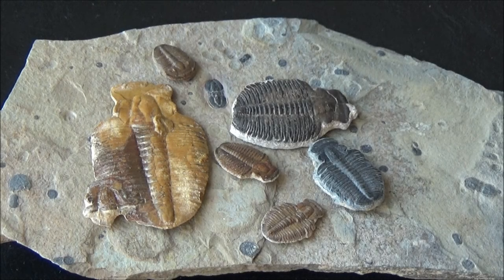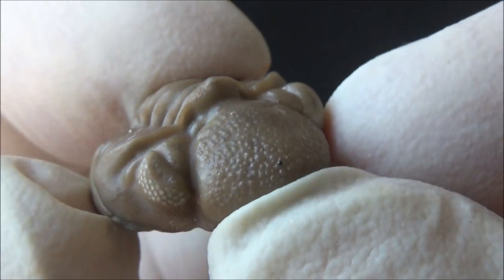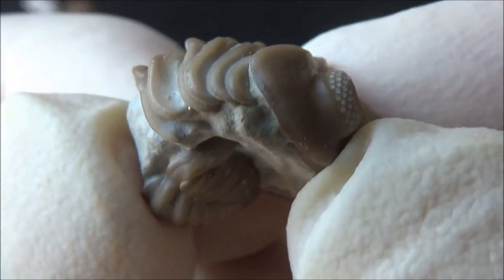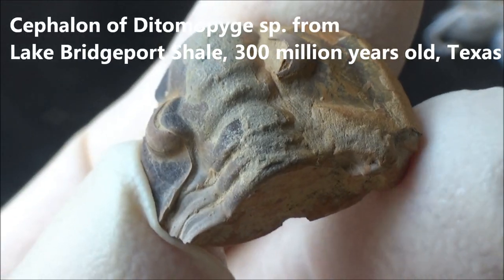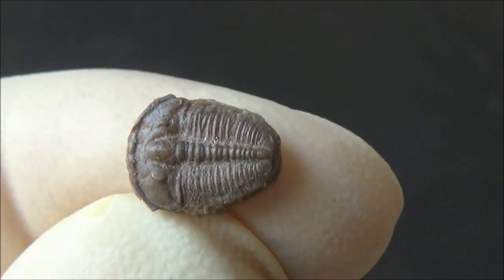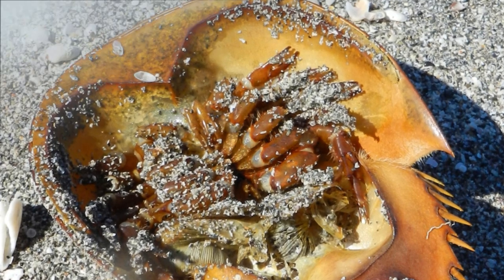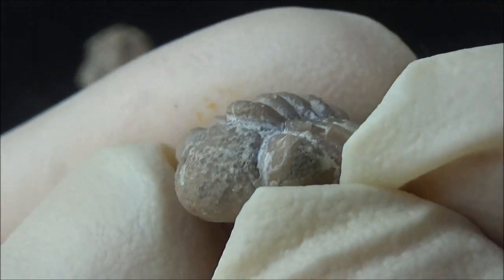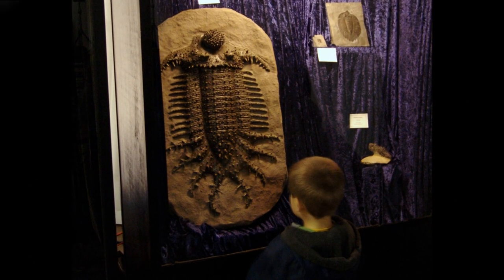Lots of Facts about Trilobites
Bonus footage: putting together an ancient snail Straparollus (at the end of the video).
The cutest bugs in the history of the Universe.

The lenses in the trilobite eyes were formed from calcite and each eye can have from one to a thousand of small lenses arranged hexagonally. It’s impossible to change the form of calcite lenses to adjust focus but some trilobites came up with a design containing two crystals forming an optical pair called doublet, which is more flexible. Moreover, some trilobites had lenses with special profiles that minimize optical aberrations and increase the depth of field. Similar designs were used by physicists Christiaan Huygens and Rene Des Cartes in 17th century.  Hyugens was the guy who discovered Titan, the moon of Saturn.

Detailed research showed that trilobite of Dalmanitina species might have had concentric bifocal lenses potentially allowing them to see up close and far away.
Amazing adaptation!

Many trilobites have tower-like compound eyes and it’s easy to imagine how they dig into the sediment and hide there with their eyes sticking out – similar to fish like flounder. A number of trilobite eye designs have been reported in scientific literature proving that trilobites have done their share of optical experiments over million years.

Sadly, at the end, it did not help them because they eventually went extinct.
Nevertheless, they were hanging on for 230 million years, much-much longer than humans, exist. So, I would not call it total a failure.

One order of the trilobites called Agnostida is believed to be eyeless. Here are few of those creatures still embedded in matrix. They look like miniature versions of Spanish castanets (катаньеда) used to produce rhythm for the flamenco dance. I wonder if such trilobites moved by forcefully bringing together head and tail (cephalon and  pigidium) similar to modern day scallops. Peronopsis recently renamed into Itagnostus was a very ancient creature of Middle Cambrian period.

Although there are some speculations that agnostids were planktonic and floated, they were probably too heavy for that and are found in sediments formed in deep cold water environment. This would explain the blindness if the animals lived too deep down to the bottom where the sunlight can’t reach. Still, could they have eyes under the exoskeleton like scallops whose eyes are in the mantle between the valves? By the way, fragments of trilobites are often called trilo-bits.

The exoskeletons of trilobites were made from chitin like those of crabs.
It seems to me that most of the fossilized trilobites are molted skins or exoskeletons to be precise. The complete trilobites with legs are rarely found.
Every little piece of trilobite’s armor has its name and classification is based on the shape of those parts. The front assemblage of armor fused plates is called cephalon (the head).This particular specimen was found in Texas and it seems to have a hypostome a mouth plate underneath its cephalon.

Trilobites of Elrathia species are often found without “cheeks” large plates that in complete specimens located on the right and left sides of cephalon, right under the eyes.  It is believed to be due to the way trilobites were molting – they arched their bodies, split open cephalon separating central part from side plates and crawled out of the old exoskeleton like we would get out of a sleeping bag after a rough night at the campground. Molting pattern is used to study family lineage of trilobites connecting the potential relatives. So, next time you see a trilobite with missing cheeks – think that that probably got away after departing with its old skin and went on with happy life of a bottom dweller and a sediment sifter.